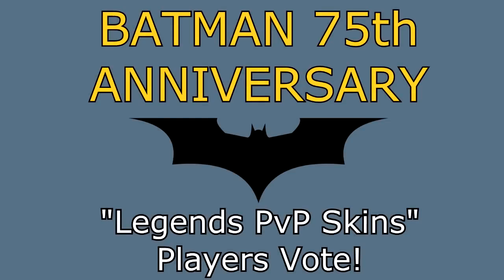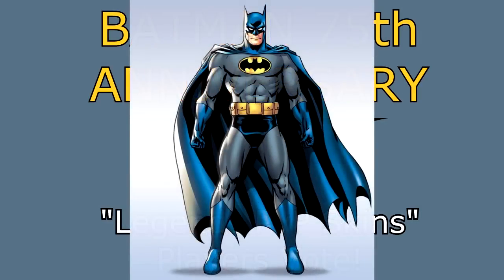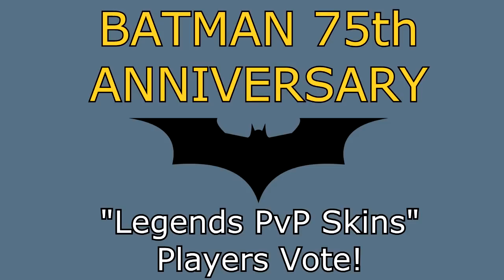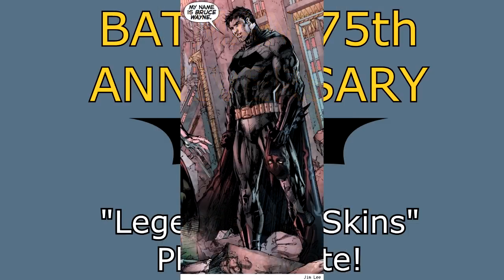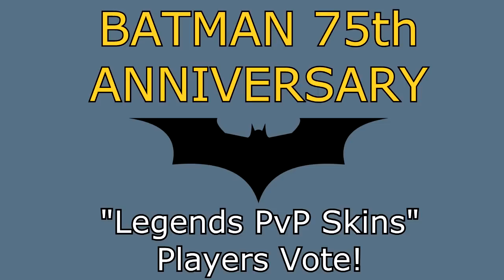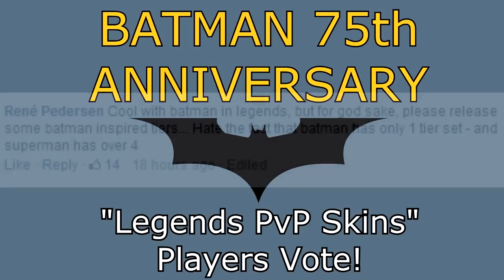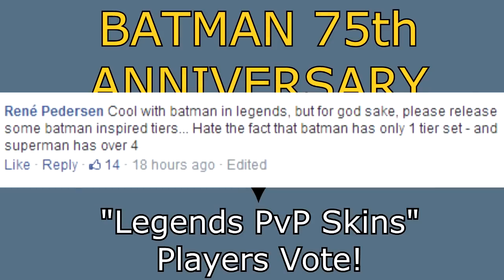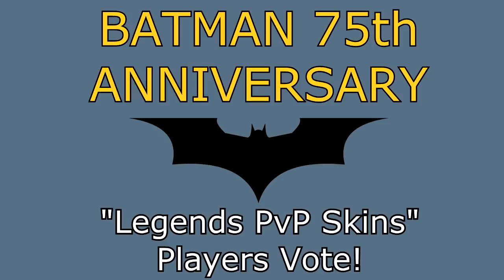DCUO - Batman 75th Anniversary "We Pick New Legends Skins!"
(Please make a post saying, we want "Batman Inspired PvE Tier Sets!)